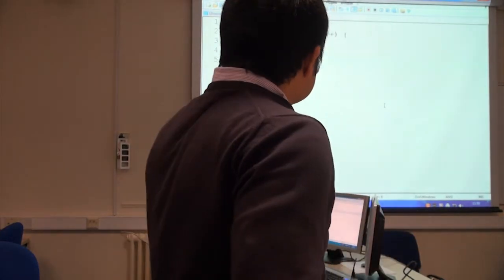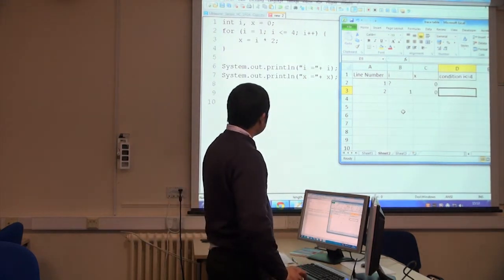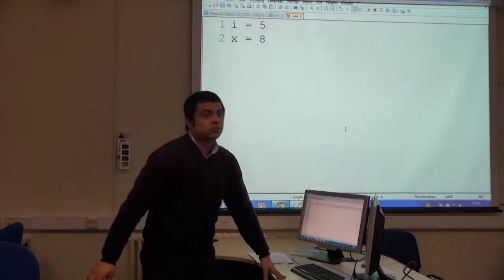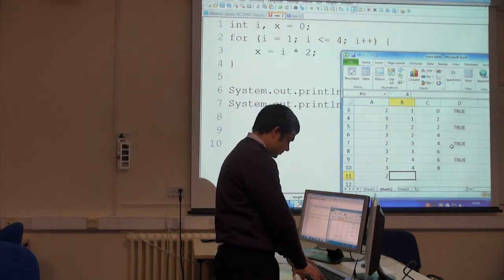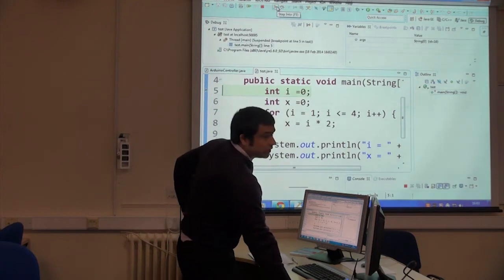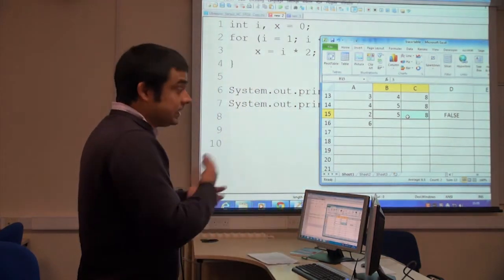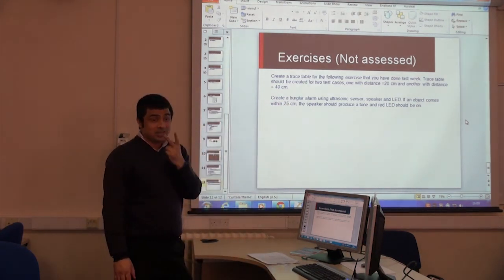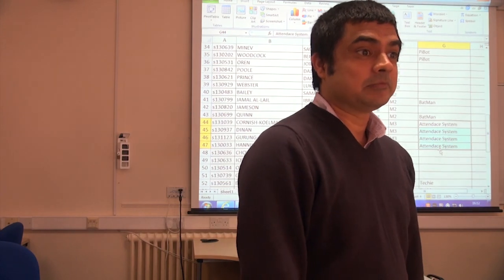CT4003 Trace Tables Semester 2 Week 6